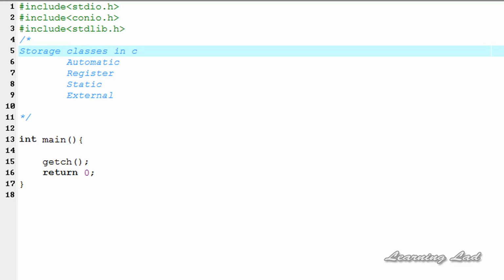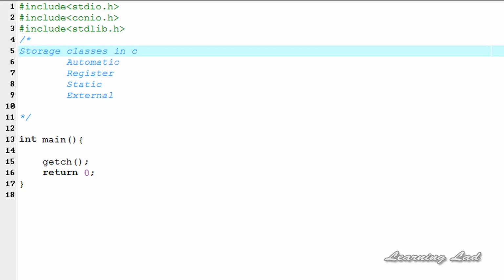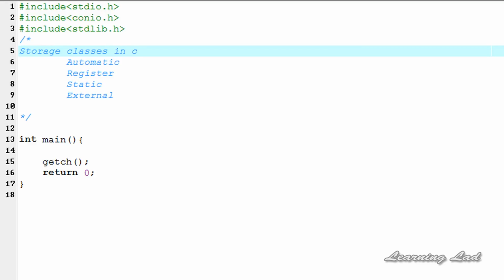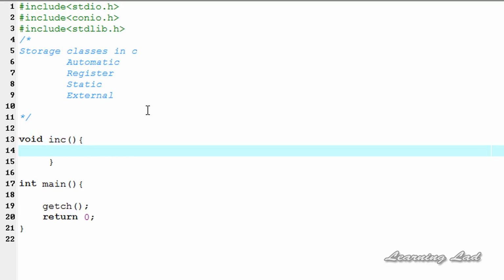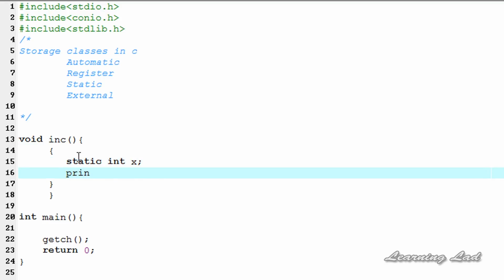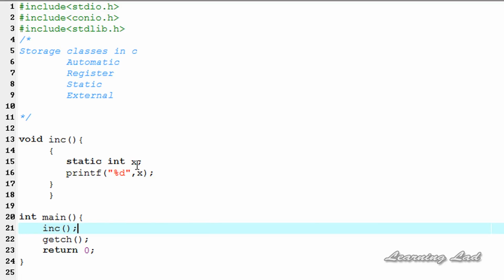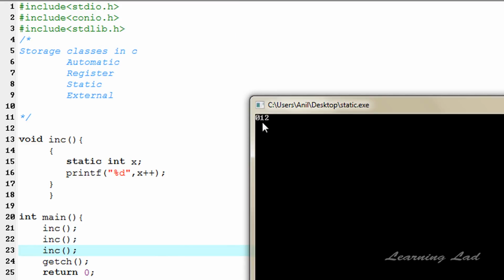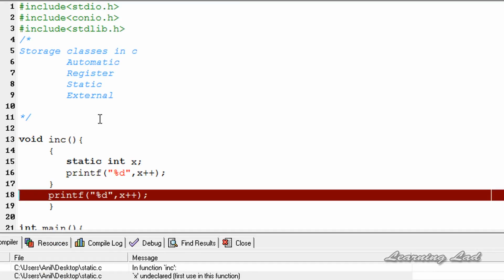74 Static Variables, Storage Class in C Programming Language Video Tutorial Full HD